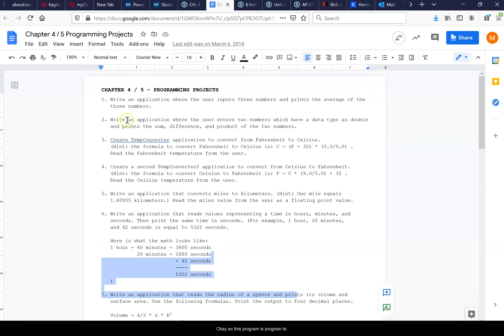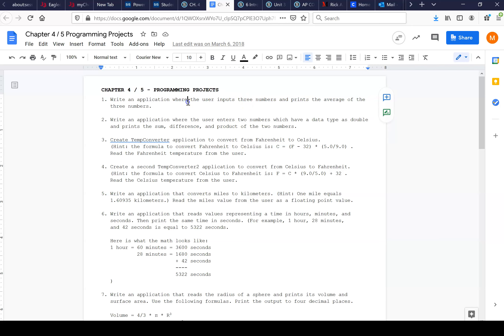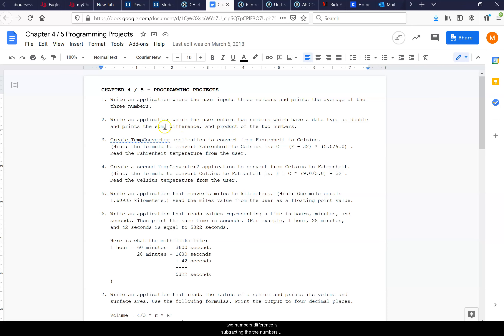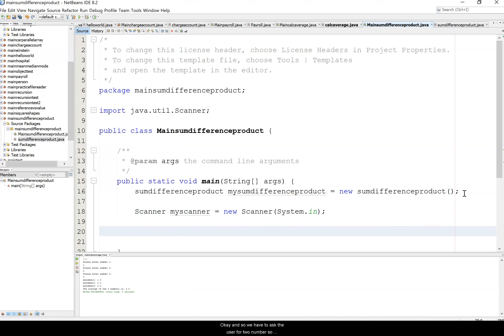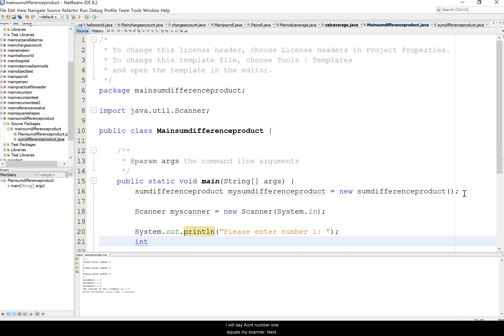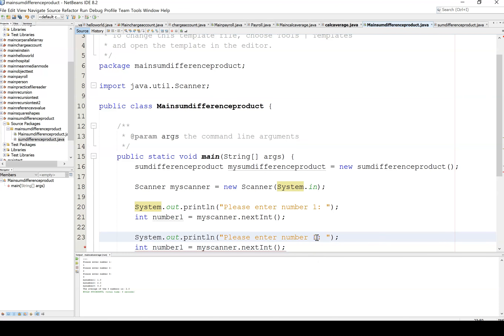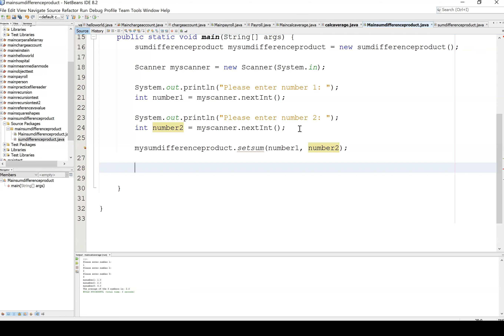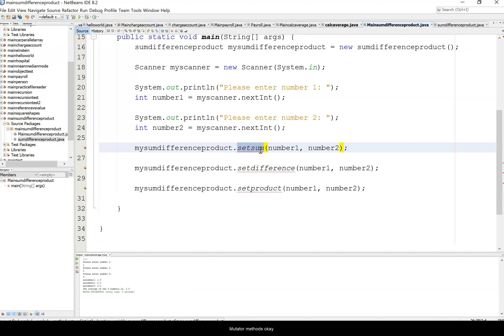Java - Lesson #20 - sum, difference, product program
In this video I demonstrate calculating the sum difference and product.  I create two number variables and pass them into mutator metheods to set the sum, difference and product.  I then get the sum difference and product from accessor methods.